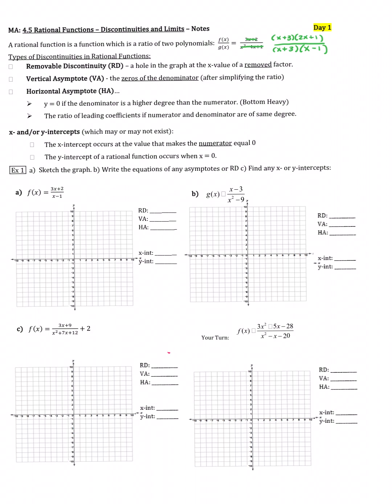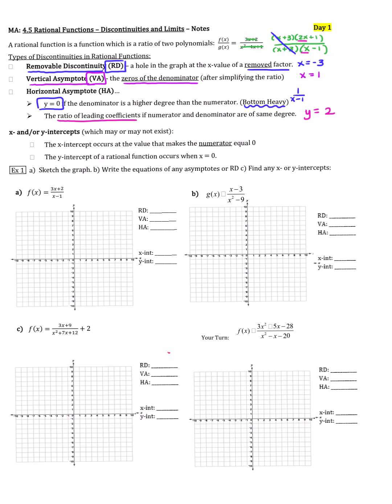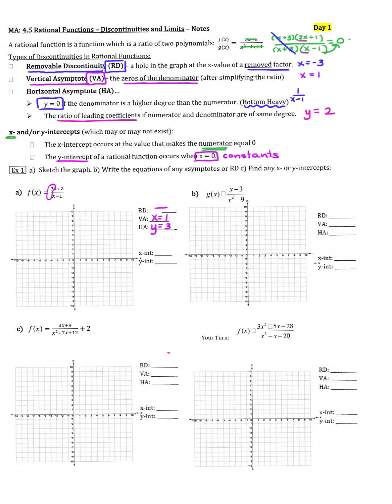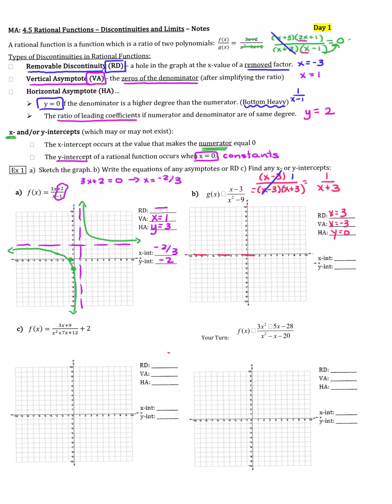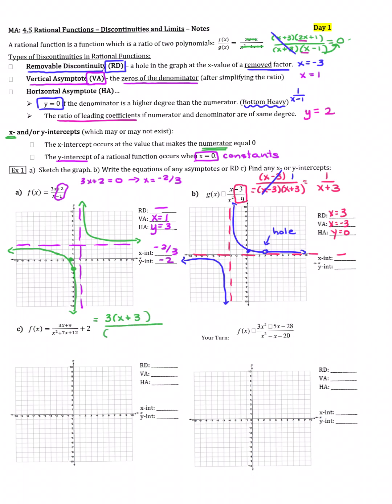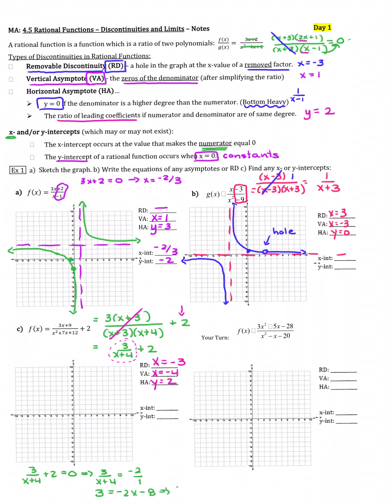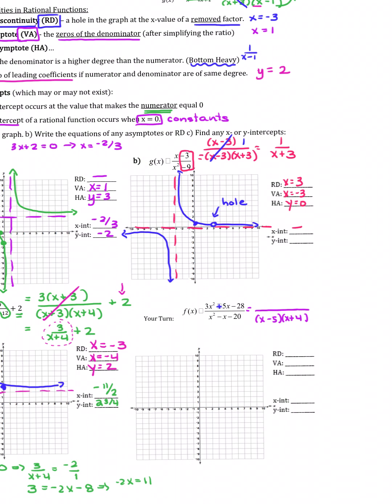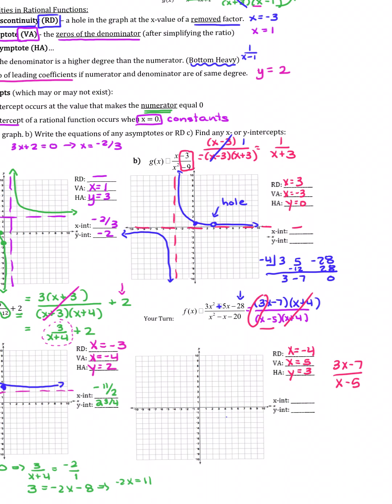MA 4.5 Rational Funcs and Discont-Notes